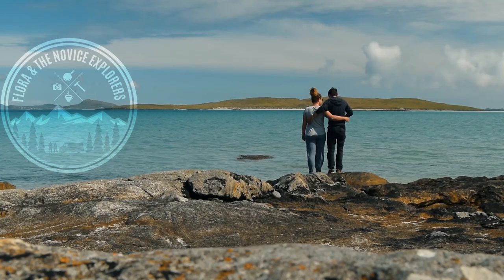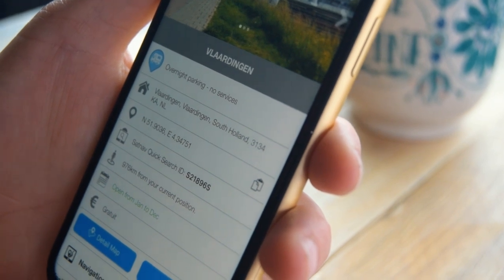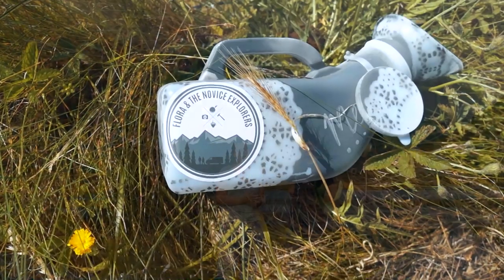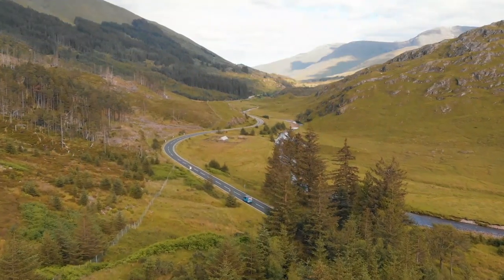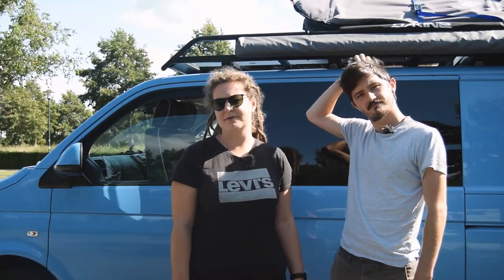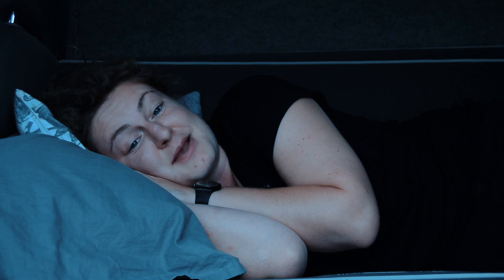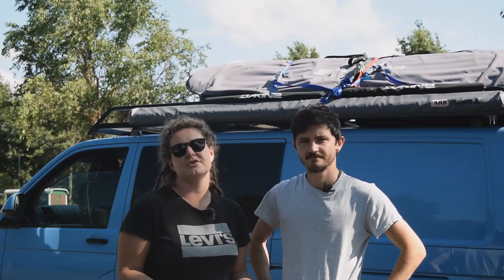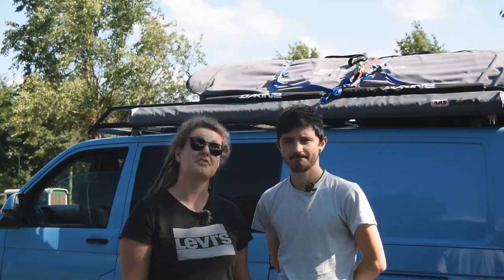Is Van Life Worth It? - What Have We Learned Living On The Road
Here is our list of 15 things we have found out during the first 3 weeks living out our Vanlife adventure traveling around our home country of the UK. We feel that we have found our feet and feel pretty comfortable in Flora.

We have found out it is pretty easy to find free camping spots and park ups. Our bodies have adjusted to having no toilet onboard. We have also noticed how expensive everything is when you are on a strict budget. We are glad to have fitted certain features in our van and wouldn’t want to be without them!

We have realised we have only just scratched the surface of Wales, Scotland, and England. There’s so much more to see. We have vowed to explore even more of it when we return from our 12 month European Road trip.